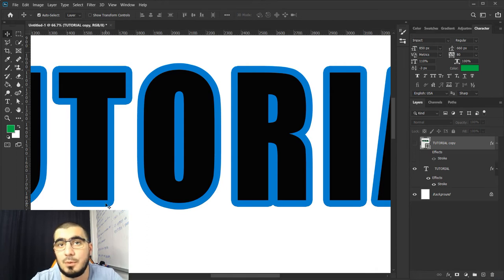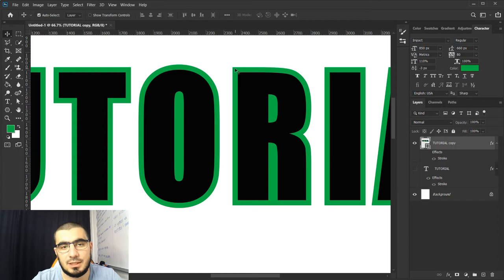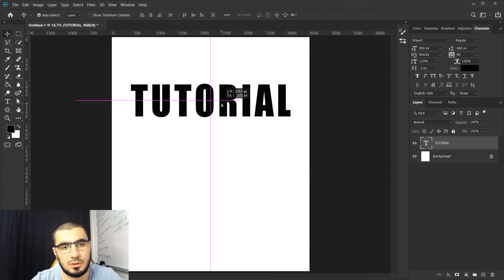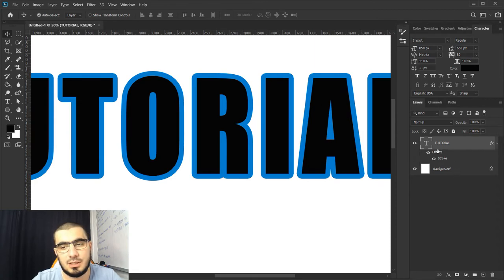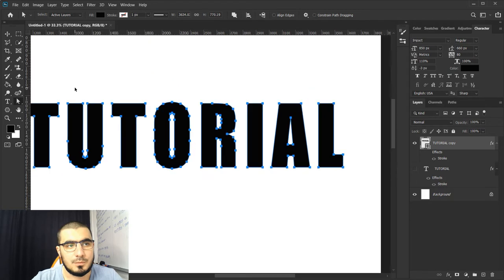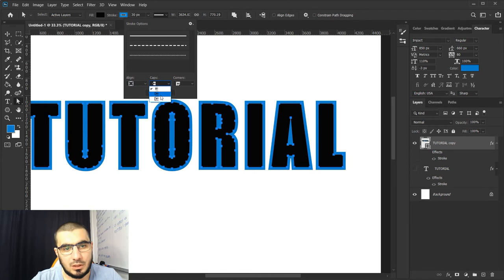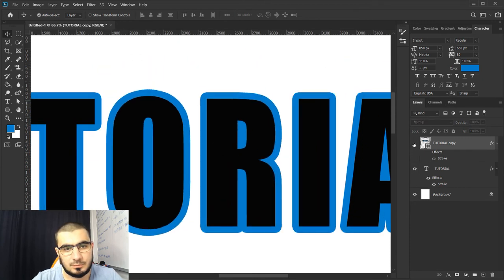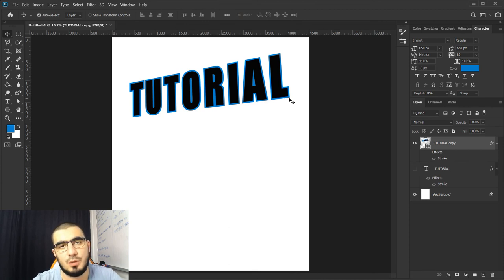Learn How to Create a Sharp Edge Stroke in Photoshop | Photoshop Tutorial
If you using text tools with stroke combinations often in photoshop this cool trick will help you a lot. It's a really fast and helpful thing and the results are amazing!